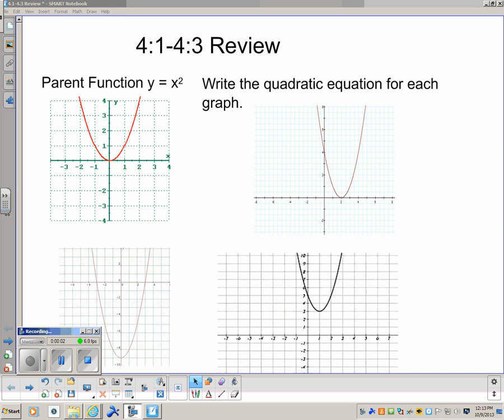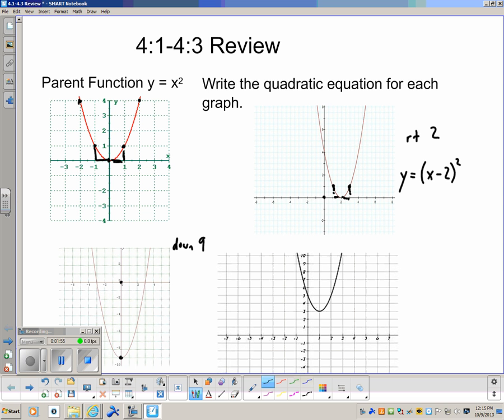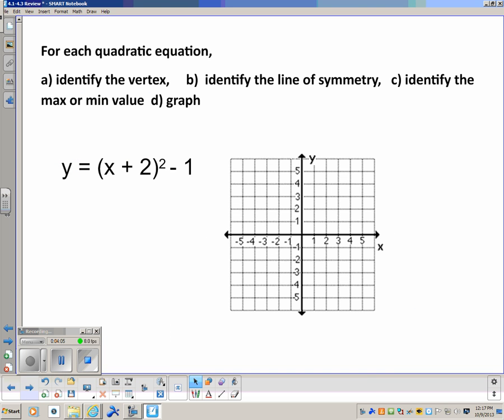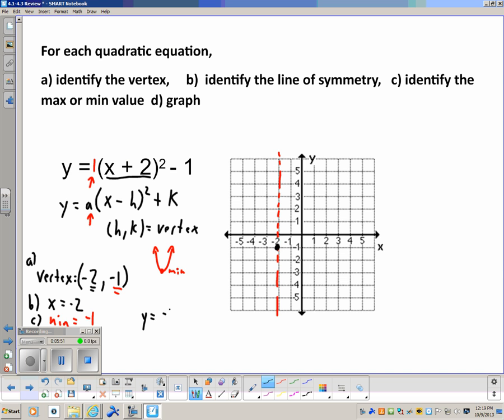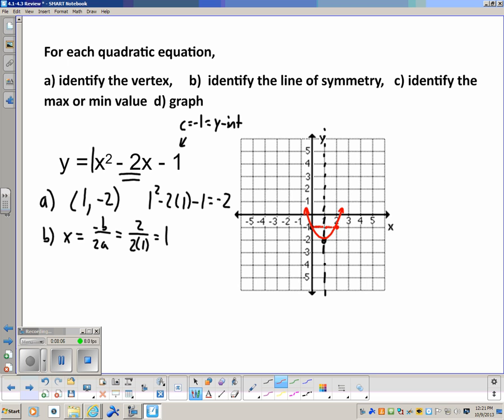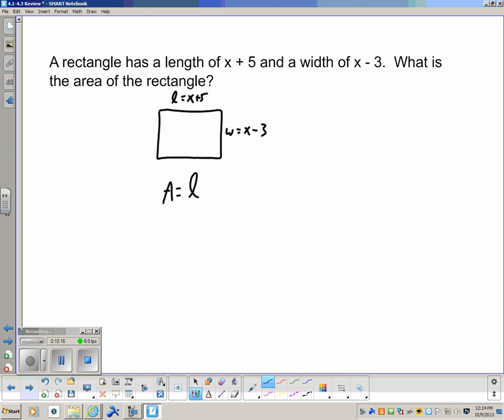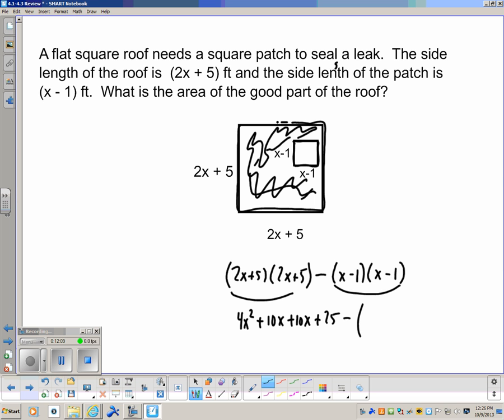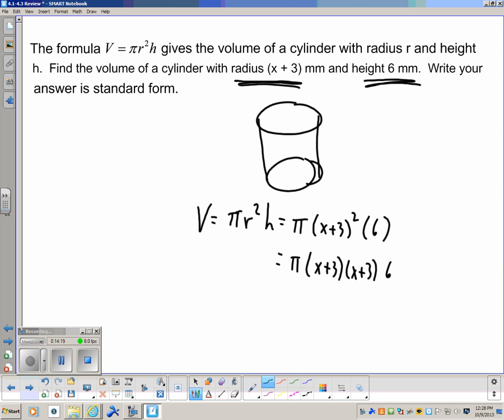4 1 4 3 Rev Video A